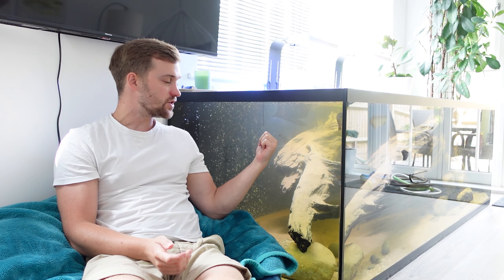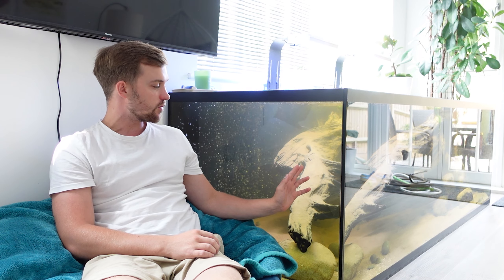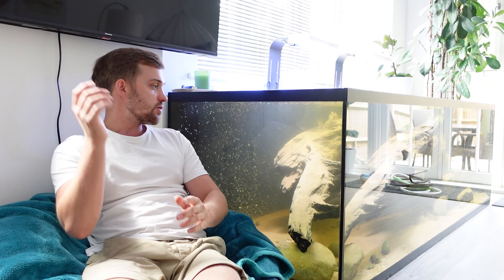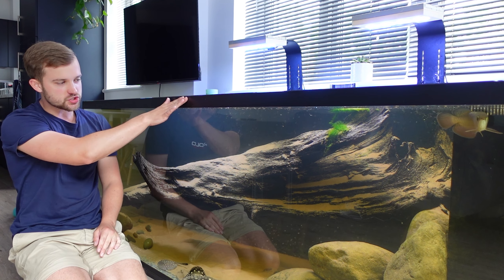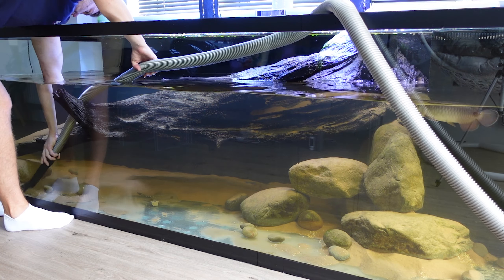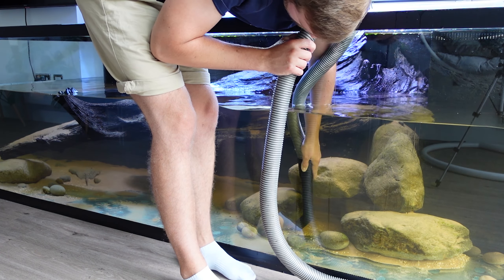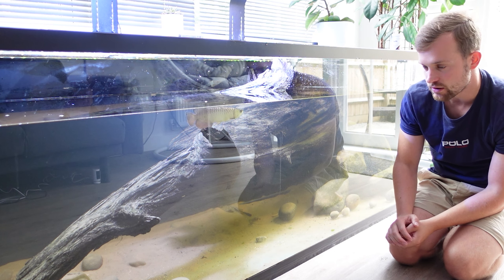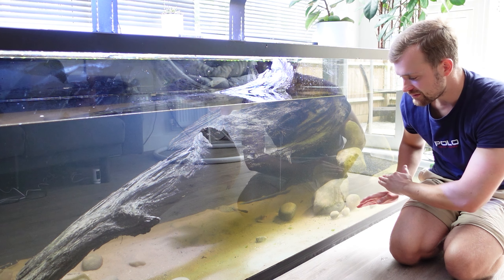I EMPTIED MY AQUARIUM | BIG changes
To have your tank or pond featured on the channel, drop a comment or pop us an email and we will be sure to get back to you.

Happy Fishkeeping!